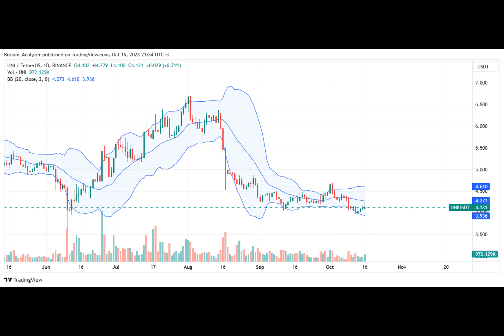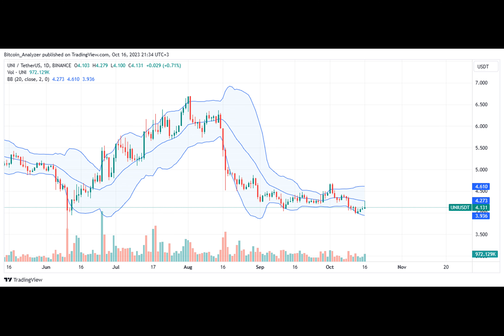Uniswap V4 Expected To Be Huge, But Is This Requirement A Dealbreaker?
Once upon a time in the world of decentralized finance, a new development was brewing that had the entire crypto community buzzing with excitement. Uniswap Labs, the brilliant minds behind the popular Uniswap decentralized exchange, were planning to introduce something groundbreaking in their upcoming Uniswap v4. But what was it exactly?